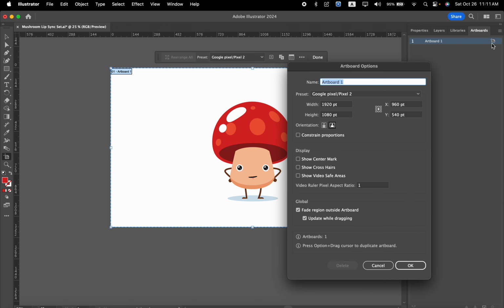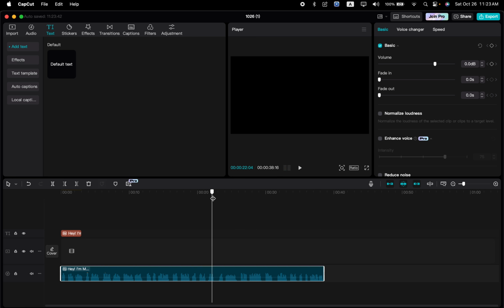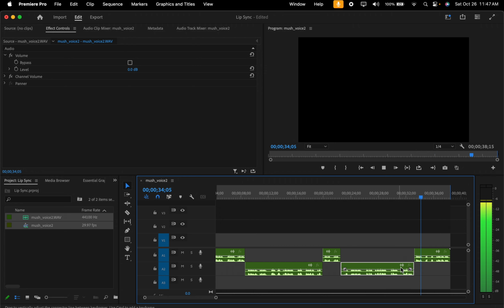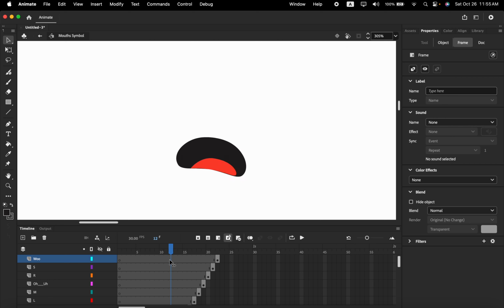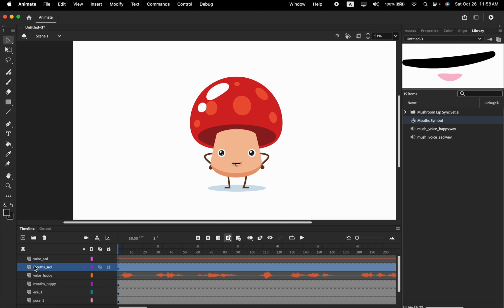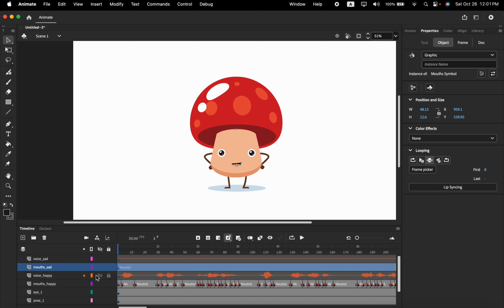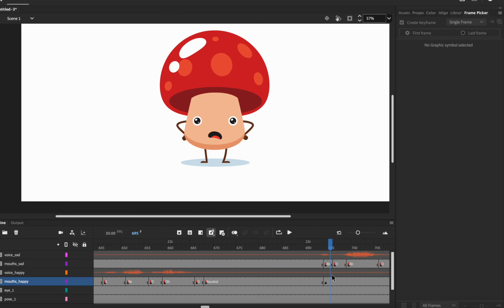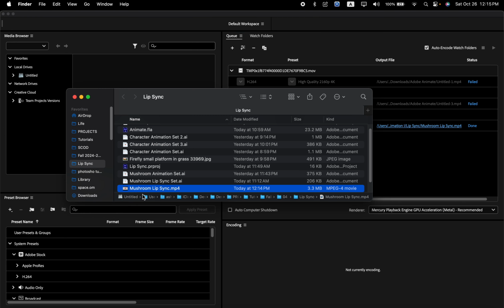Adobe Animate: Lip Sync Tutorial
Script:
Hey! I'm Mush, your friendly mushroom. So, I had a wild day. I was just chilling when out of nowhere, this squirrel zooms past and knocks me over! I was like, 'Really?! Of all the places to run?' I stood up, dusted myself off, and thought, 'No big deal, stay calm.' But THEN, the same squirrel came back... with an acorn! And it dropped it right on my head! I couldn’t believe it. But instead of getting mad, I just shrugged, thought, 'Well, at least I’m part of the food chain!'

0:00 Intro
0:50 Illustrator
2:30 Text to Speech
5:17 Audio Enhancer
6:38 Editing the Audio
9:19 Adobe Animate - Lip Sync
22:02 Add a Background
23:00 Rendering